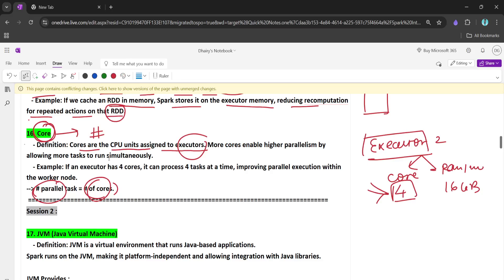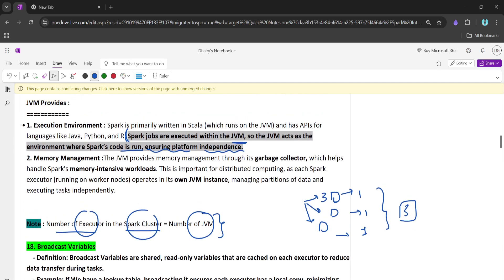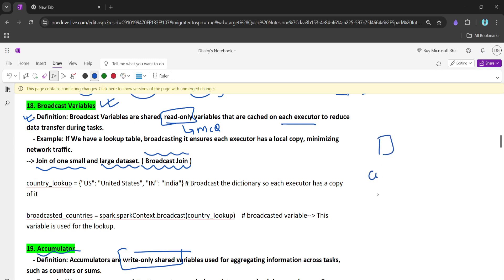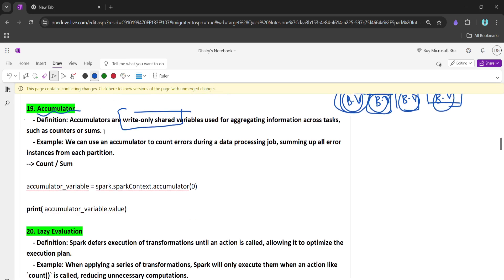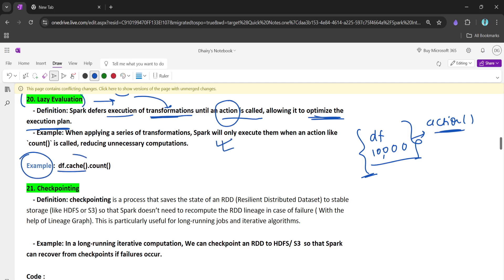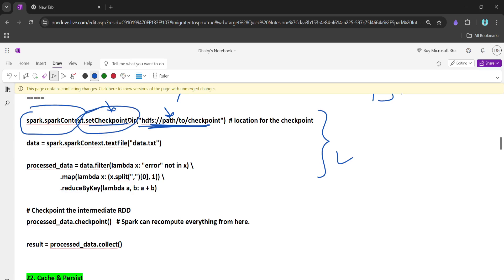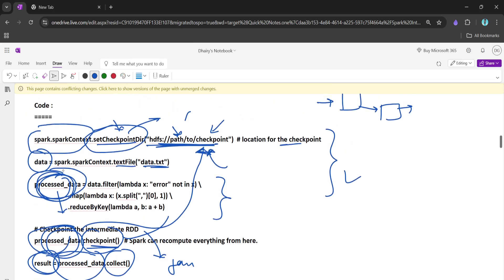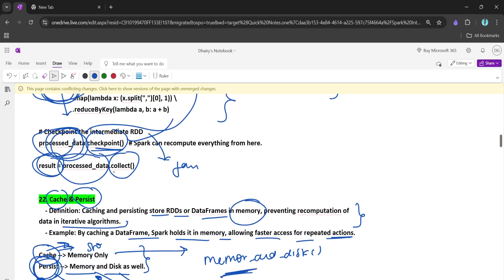question 3 (part - 2) : spark scenario based interview question and answer | spark terminologies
Mastering Apache Spark: Key Terminologies Explained with Code Examples
In this video, we dive into essential Apache Spark terminologies every Data Engineer should know. Learn about:

JVM (Java Virtual Machine) and its role in Spark's distributed processing.
Lazy Evaluation: How Spark optimizes your code execution.
Cache & Persist: Boosting performance with in-memory storage.
Checkpointing: Ensuring fault tolerance in your Spark applications.
Broadcast Variables: Efficiently sharing data across nodes.
Accumulators: Aggregating values in parallel computations.
We also include practical code examples to help you understand these concepts better. Whether you're preparing for interviews or enhancing your Spark skills, this video is for you!

spark scenario based interview question and answer
spark vs hadoop mapreduce
spark interview questions and answer for data engineer
pyspark interview questions and answer for data engineer
what is apache spark architecture?
how spark job executed?
interview question on spark architecture?